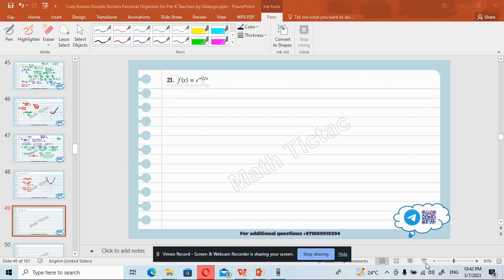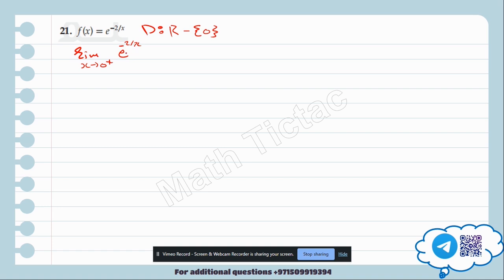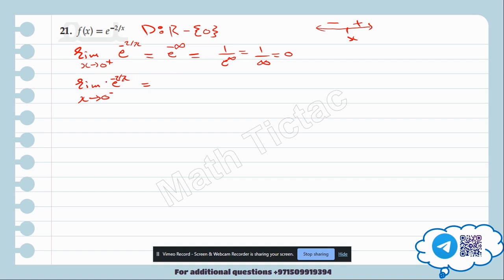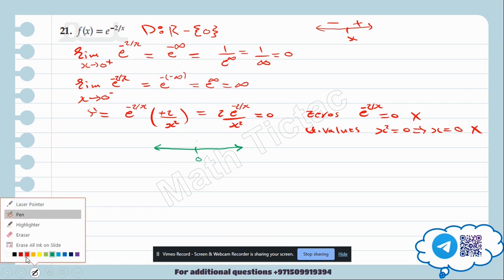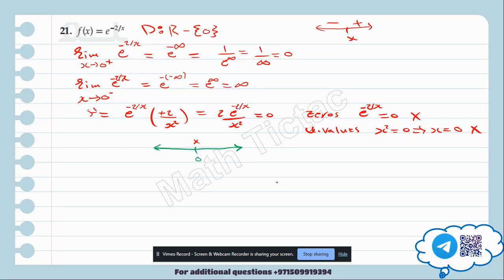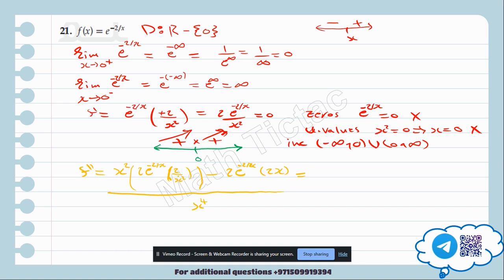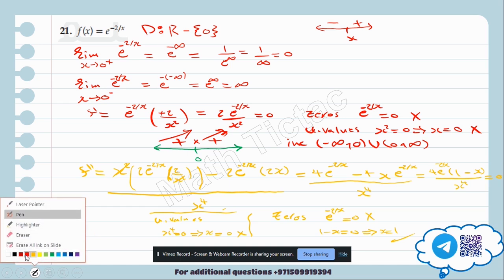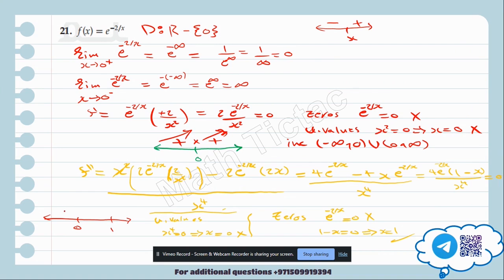Part(5+6) Exercise 21 Part1 sketch the graph of the function